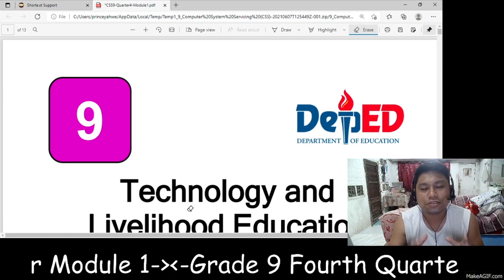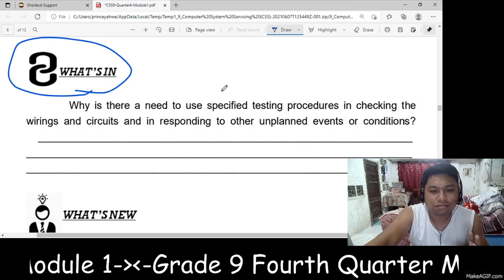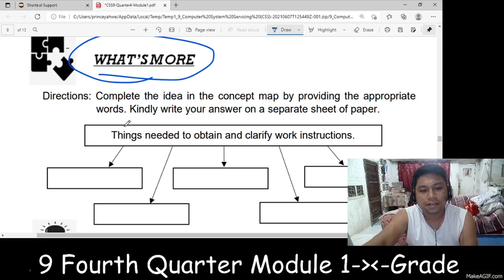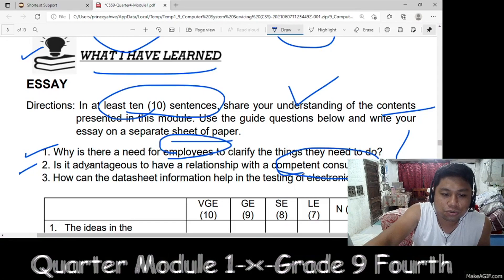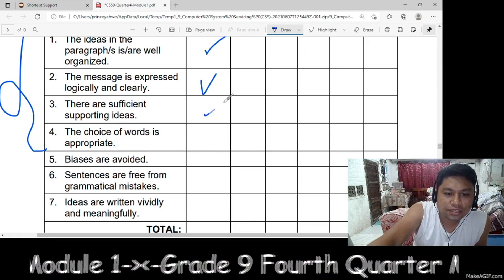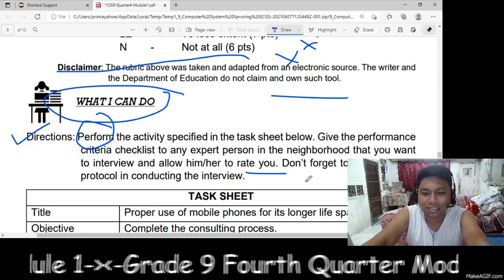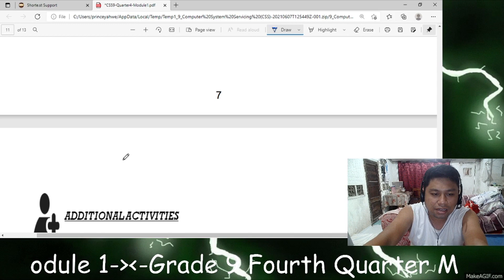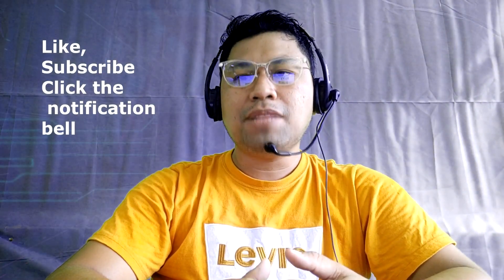Grade 9 TLE CSS FOURTH QUARTER MODULE 1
➤ Prince YahweTV channel is a thriving online tutorial that the teachers & students can watch, share, and learn diverse strategy techniques to help them grow individually.
➤ An approach that makes everyone feel genuinely learning something while having fun. It feels like you are at home comfortably lying on your sofa while watching movies at the same time learning takes place fluently and systematically.
➤ This channel serves as a compilation of students’ outputs, teachers lessons and series of application tutorials. The main purpose is for educational usage only.
I want to share my knowledge using tutorials videos and learn something as well.
Your thoughts, suggestions, opinions are very welcome and highly recommended.

➤ the content of the video is strictly for educational and information purposes and is not intended to be advice or recommendation of any kind whatsoever. Anyone who wishes to apply concepts and ideas contained in the video takes full responsibility of their actions. Viewers should always do their own due diligence, or any information perceived from the video to form their opinions and best judgements. the material contained in this video cannot replace or substitute for the services of trained professionals in any field, including, but not limited to, educational, medical, financial, psychological, or legal matters. The video is not warranted for the content, accuracy or any other implied or explicit purposes. the author accepts no liability of any kind of content on this video, or responsibility for any direct, indirect, implied, punitive, special, incidental, or other consequential damages arising direct or indirect on account of any actions taken based on the information provided in this video as is and without warranties. this video is not intended to spread rumors or offend or hurt the sentiments of any individuals, religion, communities, companies, boards, organizations or bring disrepute to any company, organization, person (living or dead). Viewer’s discretion is advised as this video is meant to educational; enhance information in public, satirical and humorous take on author's experiences or thoughts in general. We disclaim any kind of claim of libel, slander or any kind of claim or suit or any sort.
Viewer's discretion is advised.